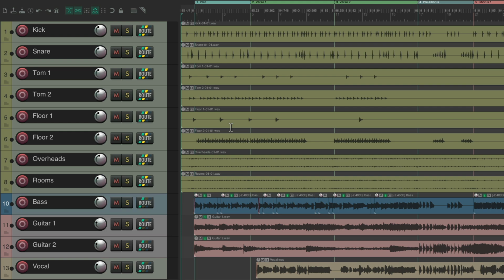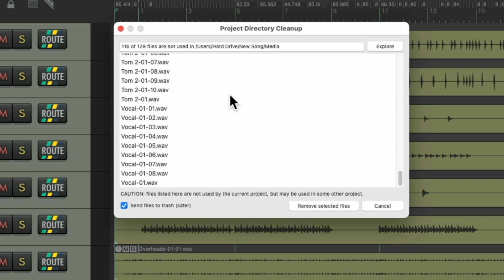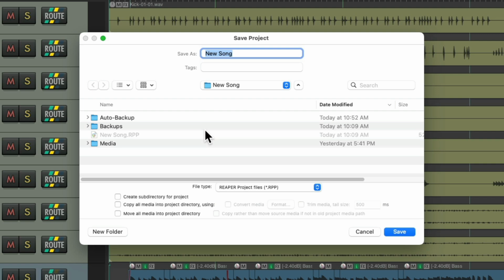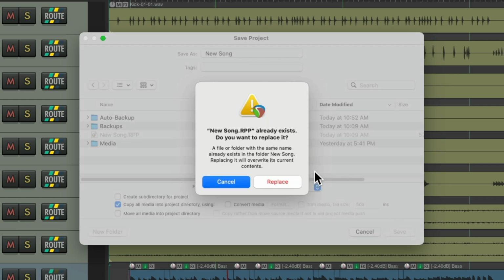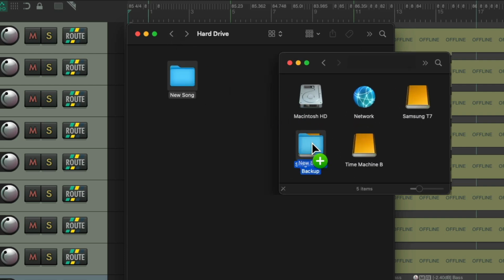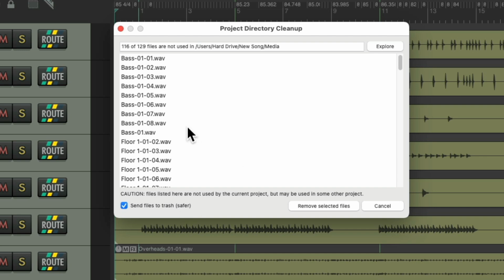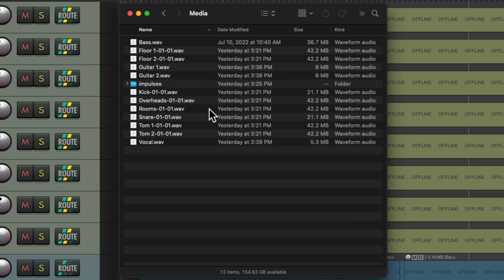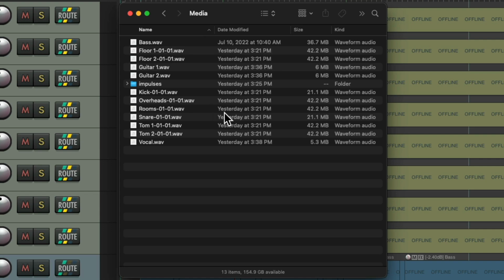Cleaning Up & Deleting Unused Files in REAPER